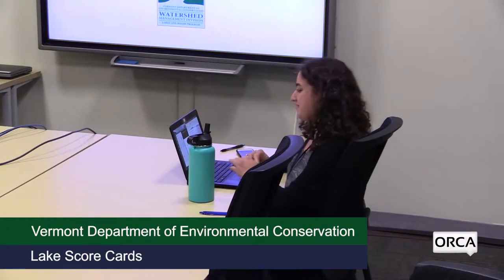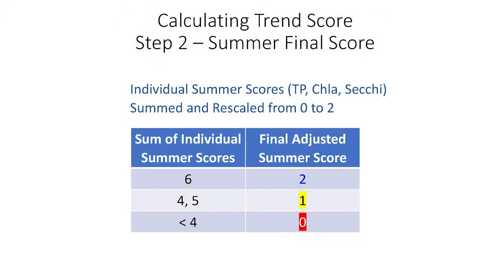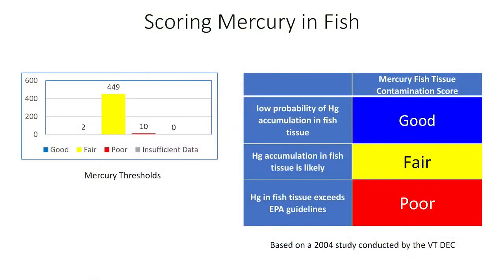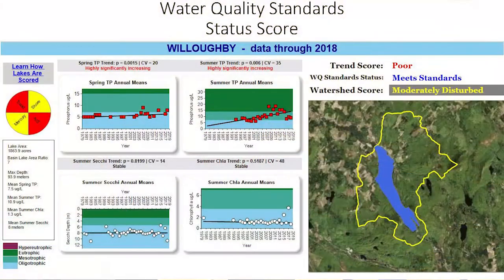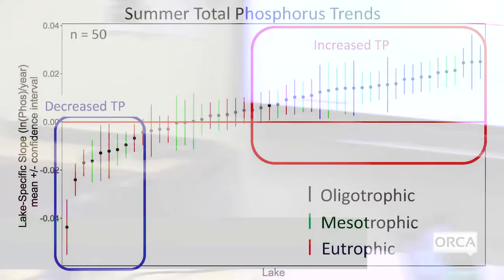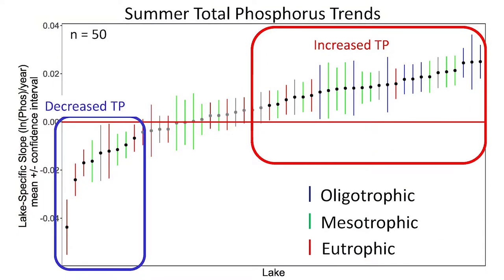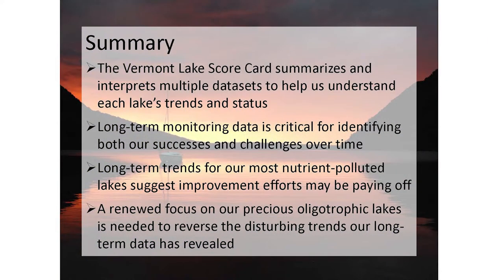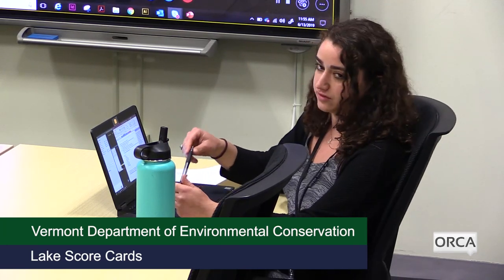Department of Environmental Conservation - Lake Score Cards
Department of Environmental Conservation - Lake Score Cards Highlight Restoration Progress and Protection Needs